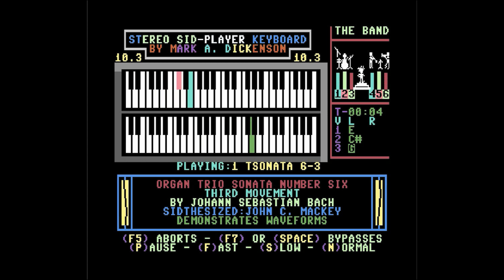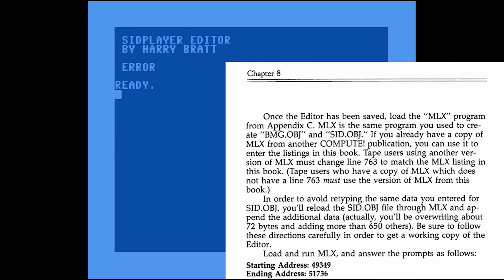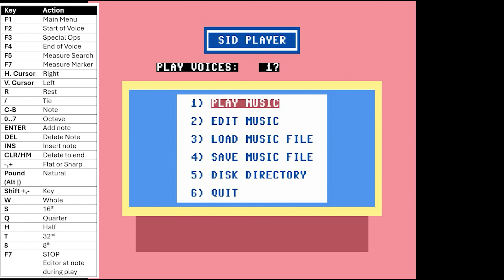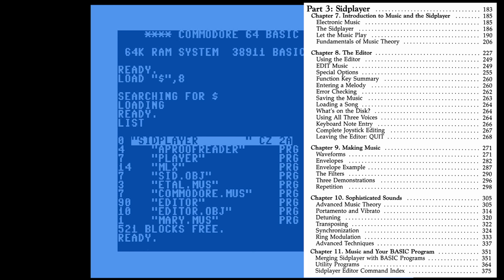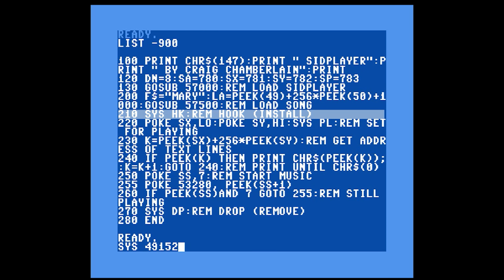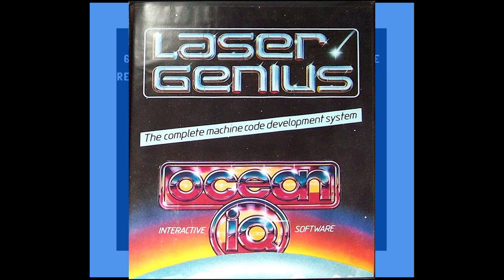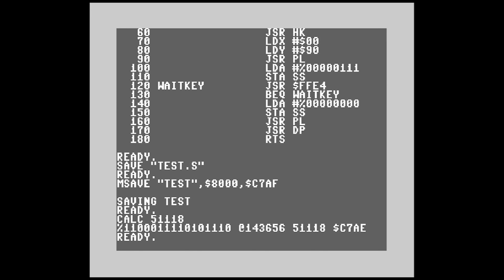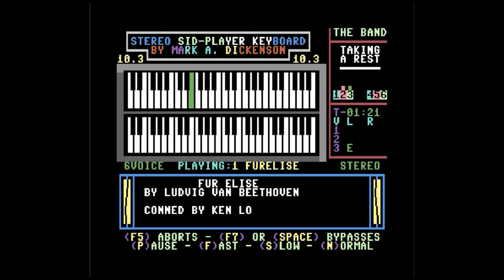Create music and play it in BASIC or Assembly with the Original SID Player from COMPUTE! on the C64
Create music and play it in BASIC or Assembly Language with the Original SID Player from the 1985 book: All About the Commodore 64, Volume 2 by Craig Chamberlain.

Timeline:
0:00 Intro
1:22 Typing in the Player and some songs
5:34 Playing first songs on the player
6:50 Typing in the Editor
8:04 Using the Editor
17:06 Entering instruments
19:50 Entering Flags to signal our player
22:22 BASIC program to play music
27:00 BASIC program Deep Dive
38:46 Assembly program to play music
47:33 Creating a words file for Karaoke Mode
51:31 6 Channel Farewell